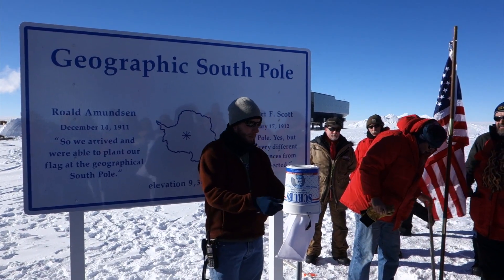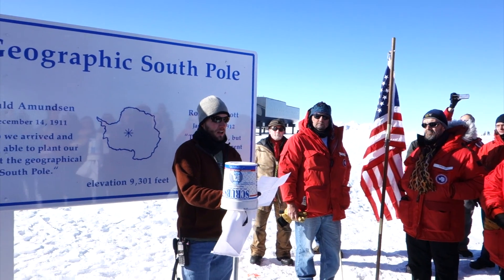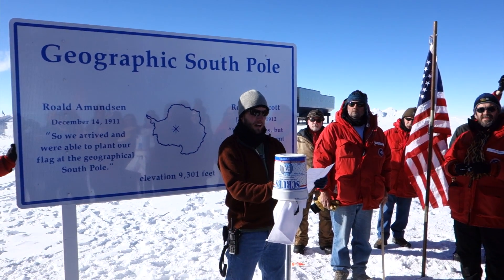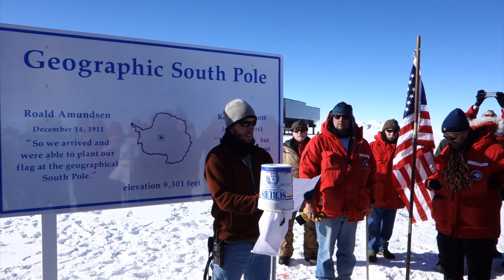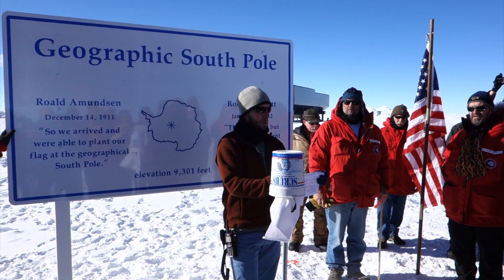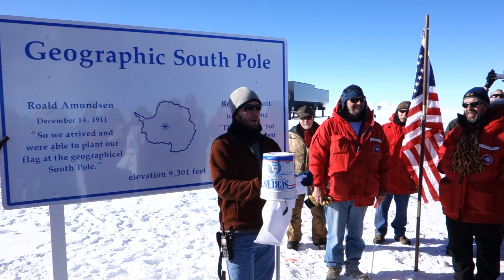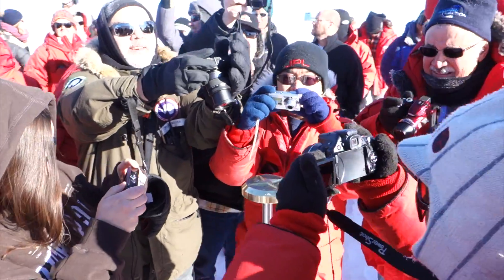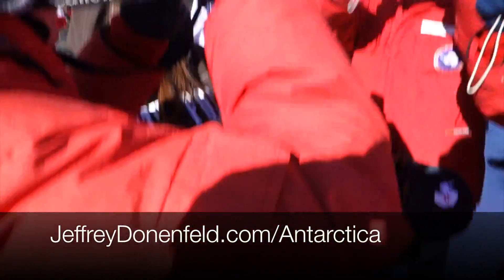Dedication of the 2013 Geographic South Pole Marker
The dedication ceremony of the 2013 Geographic South Pole Marker at the Amundsen-Scott South Pole Station, Antarctica.